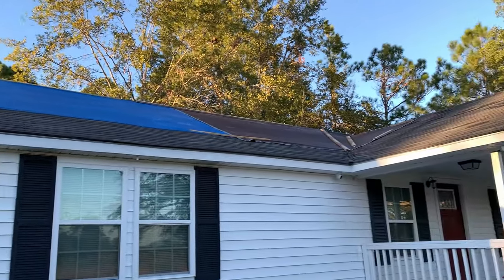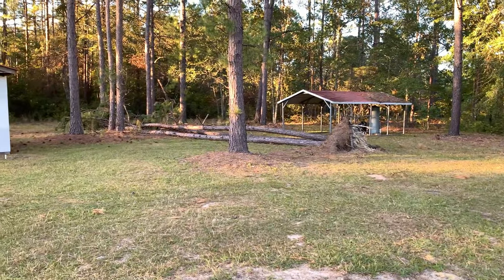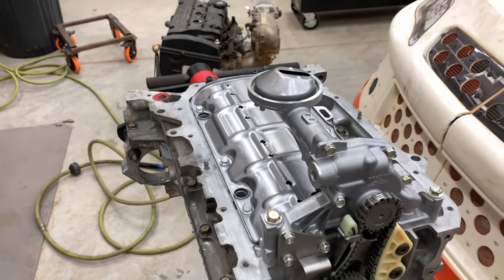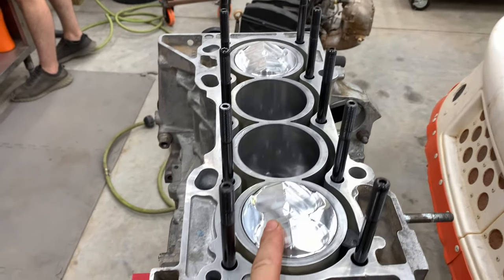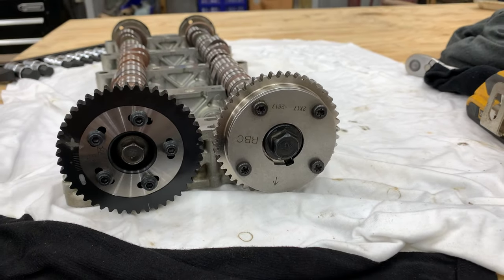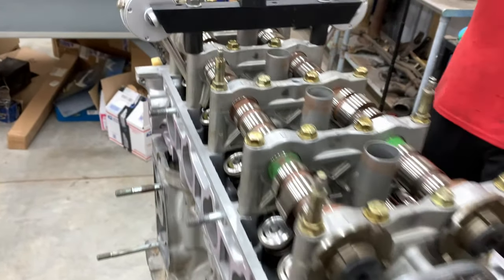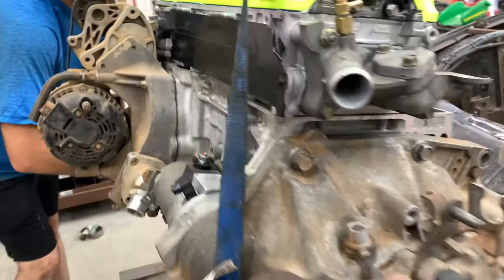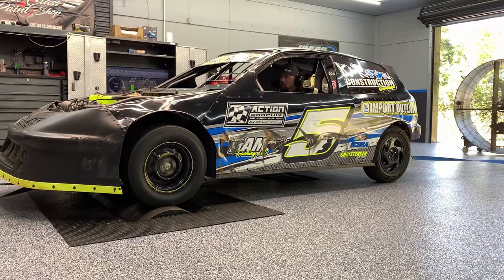Building our K24 Race Engine, We Let ALL The Secrets Out!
On today's video, we assemble, and dyno tune our new high compression K24 race engine. We have been hard at it over the last few months, so hearing this thing sing on the dyno was music to our ears!

Action Graphix
DAM Trucking
K&R Contruction Services
Jason Waters Tuning
Trikshot Productions
Vining Tools
Southeast Performance Motorsports Wiring
Reid Christensen Racing

Build List:
JWT Type S Oil Pump Kit
Drag Cartel Adjustable Exhaust Cam Gear
Bc6052 Connecting Rods and 88mm CP Pistons
Bc0043-2 Stage 3 Cams
Bc0040T Valve Spring Kit
Bc3044 / Bc3045 +1mm Stainless Valves
Bc2940 Valve Keepers
RBB-1 Cylinder Head
K24A2 Cylinder Block w/ ARP Main Studs (Bored to 88mm)
Stock k24 Crank Unaltered
ARP Head Studs
Speed Factory K24 Head Gasket